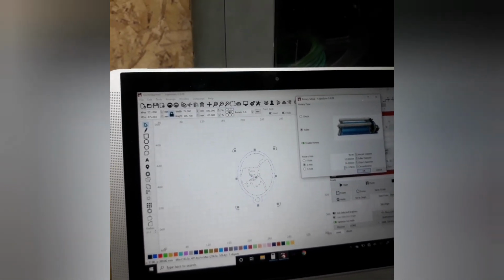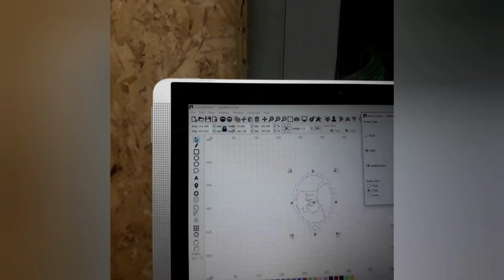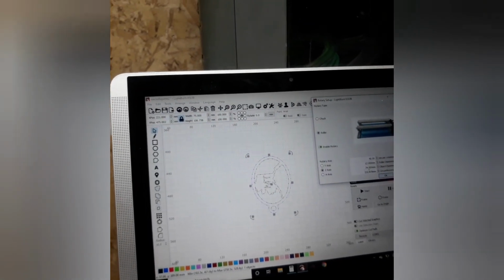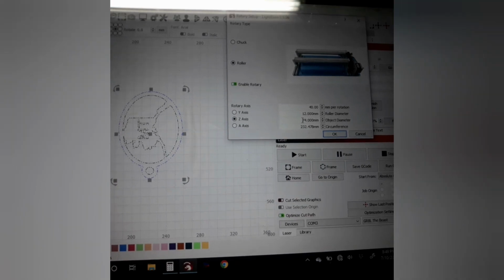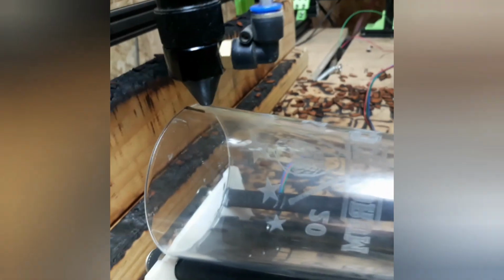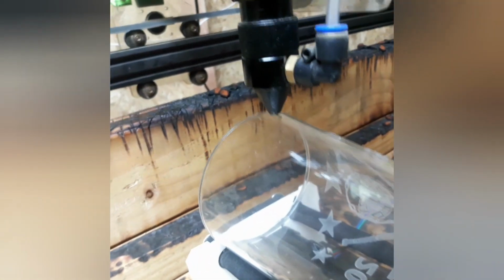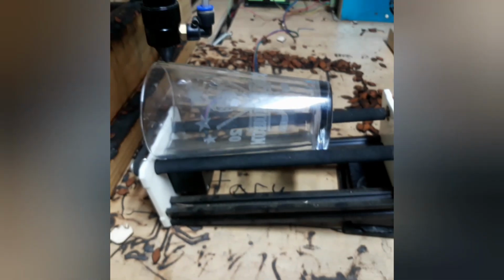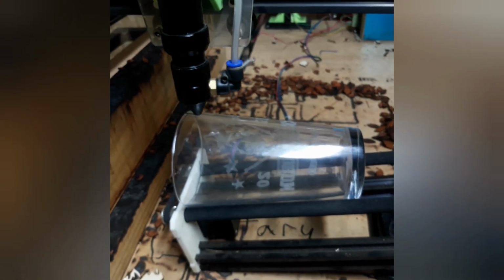How to laser engrave tapered objects eleksmaker ortur co2 450